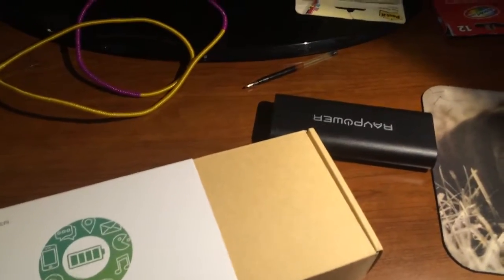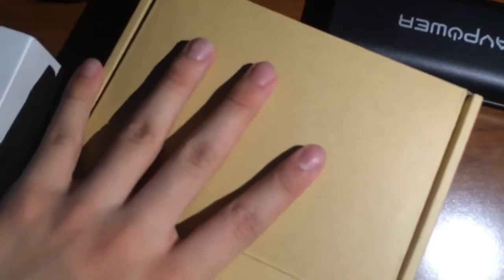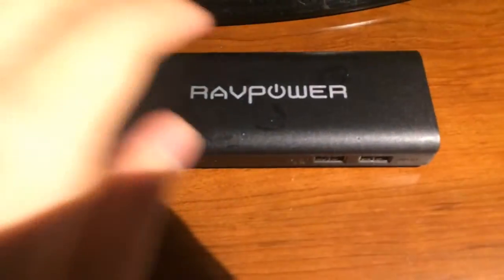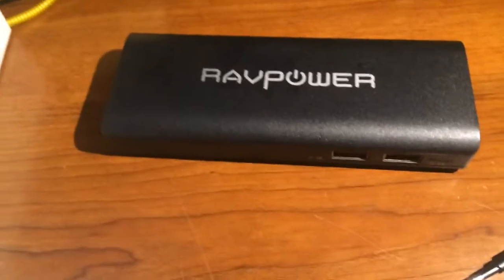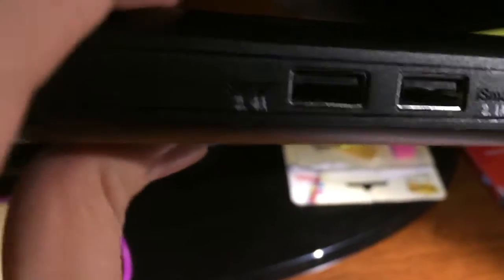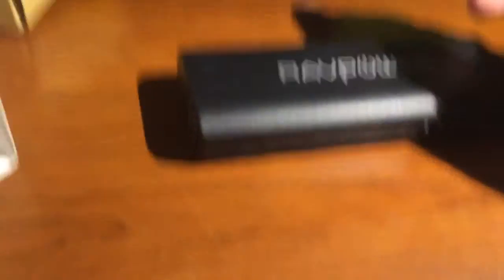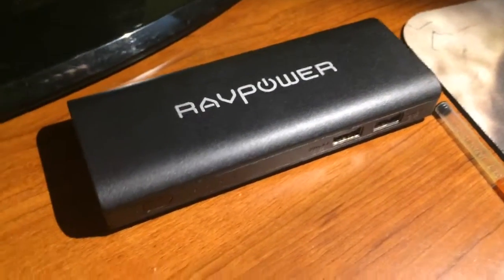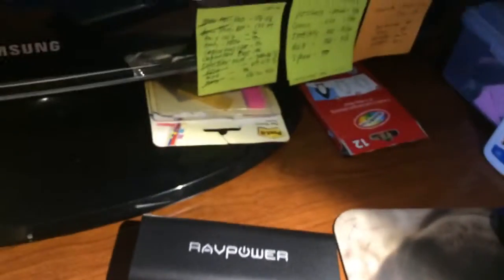Ravpower 13400mah Portable Charger Review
Review of the best budget friendly portable charger.